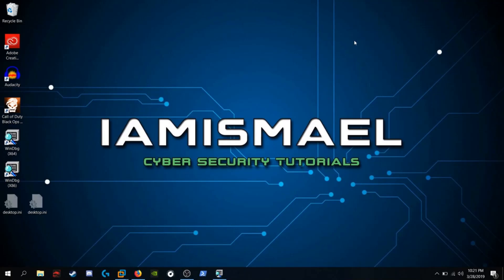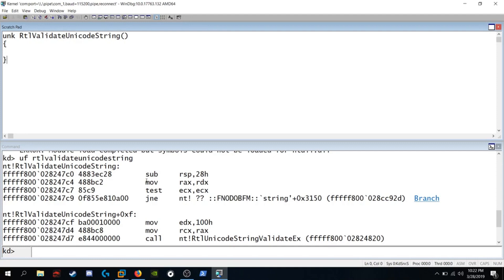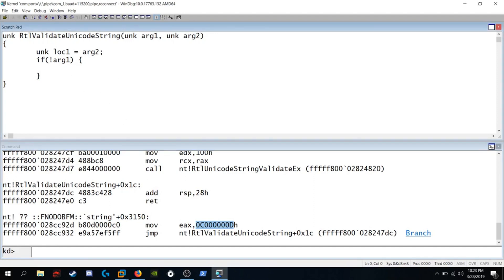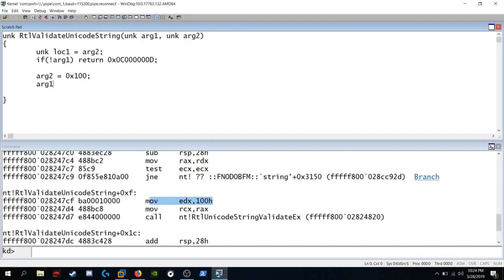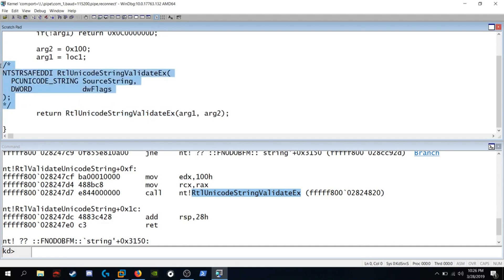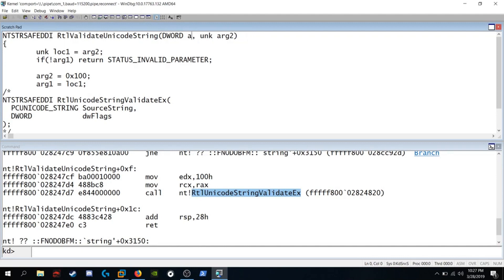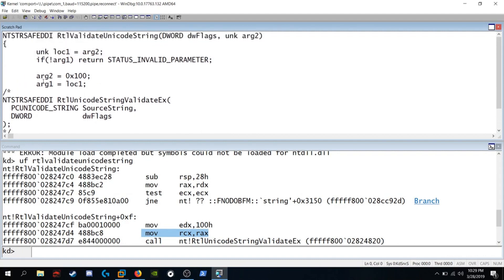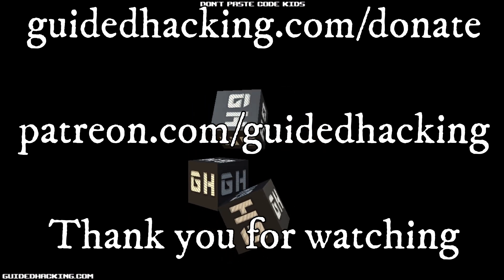Practical Reverse Engineering RtlValidateUnicodeString Pg 35 Exercise 5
A short & simple video showing you how to solve exercise 5 of page 35 of the Practical Reverse Engineering book.  It asks you reverse engineer the simple RtlValidateUnicodeString function.  Using the knowledge you have gained from previous exercises in the book, your goal is turn the assembly into reversed C code.

The RtlUnicodeStringValidate function validates the contents of a UNICODE_STRING structure which is passed as an argument along with a flags argument.

NTSTATUS NTAPI RtlValidateUnicodeString (
    IN ULONG Flags,
    IN PCUNICODE_STRING UnicodeString

RtlUnicodeStringValidate returns one of the following NTSTATUS values: STATUS_SUCCESS or STATUS_INVALID_PARAMETER.  The SourceString pointer cannot be NULL. If you need to specify a NULL pointer value, use the RtlUnicodeStringValidateEx function.

The Practical Reverse Engineering Book
Reverse engineering is the process of analyzing hardware or software and understanding it, without having access to the source code or design documents. Hackers are able to reverse engineer systems and exploit what they find. Now the good guys can use the same tools to stop these threats. Practical Reverse Engineering goes under the hood of reverse engineering for security analysts, security engineers, and system programmers, so they can learn how to use these same processes to stop hackers in their tracks. The book covers x86, x64, and ARM (the first book to cover all three); Windows kernel rootkits and drivers; virtual machine protection techniques; and much more. Best of all, it offers a systematic approach to the material, with plenty of hands-on exercises and real-world examples.